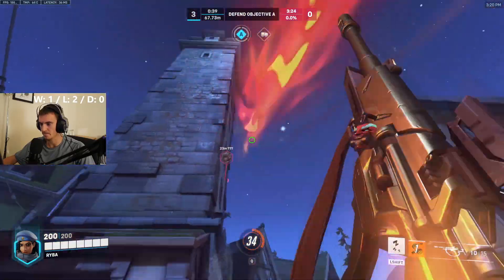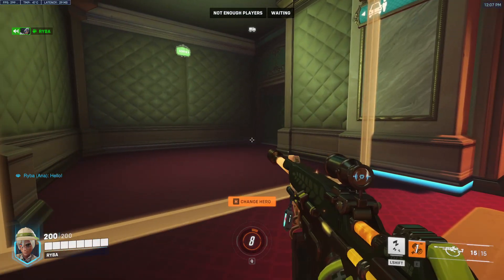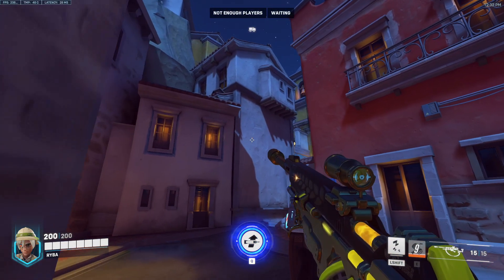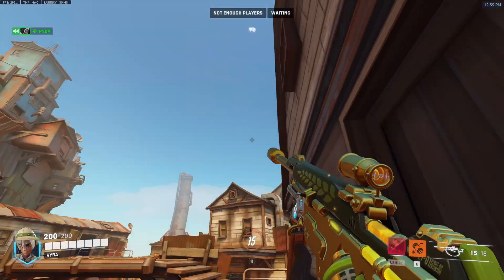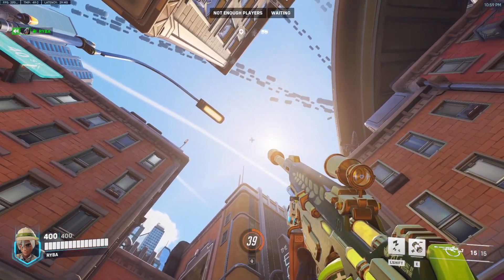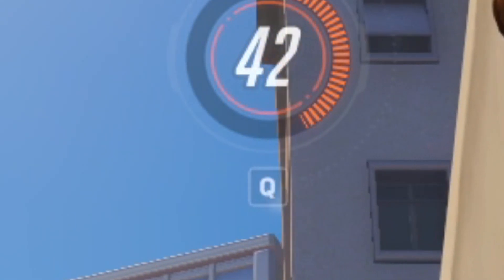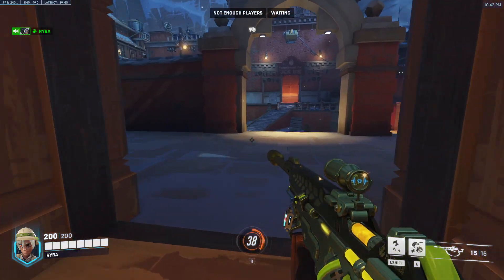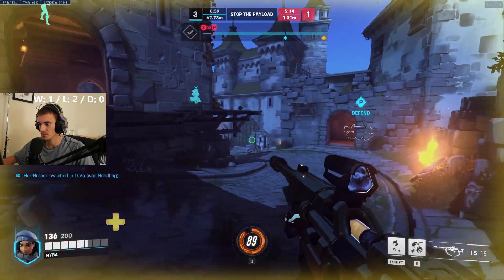ALL Ana Nade Spots for Overwatch 2 (Season 3)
PC Specs
Motherboard - MSI MAG B560 TORPEDO
CPU - Intel i7-10700
CPU cooler - MSI MAG CORELIQUID P240
SSD - WD_BLACK 1TB SN770 M.2
Power - DeepCool PM850D